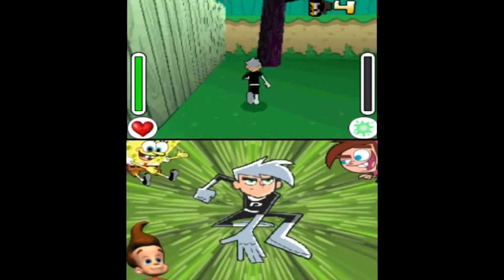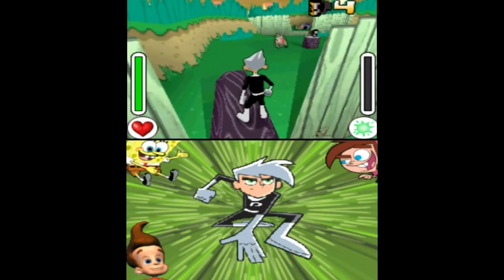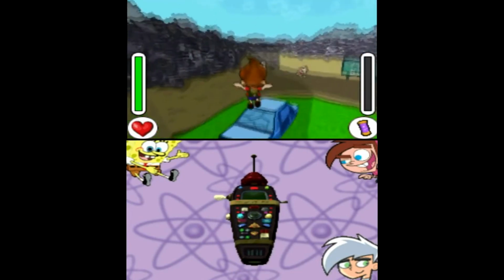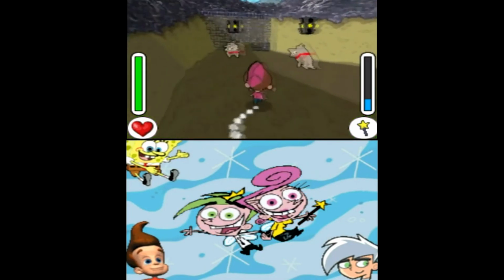Let's Play "Nicktoons Unite" (DS) - 7 - Neighborhood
I am proud to live in [Neighborhood].